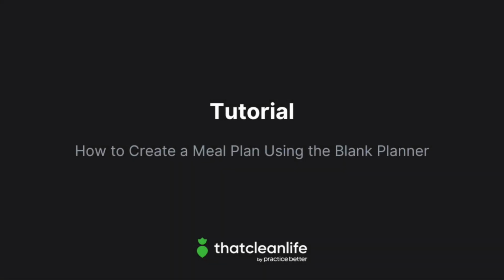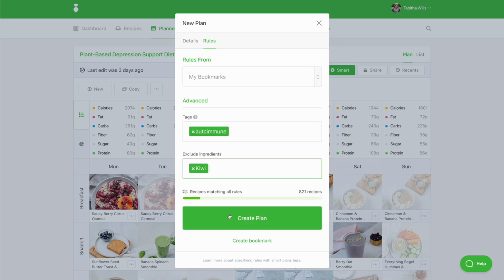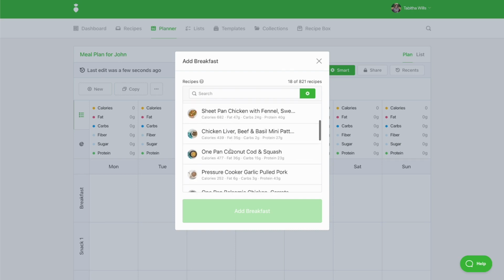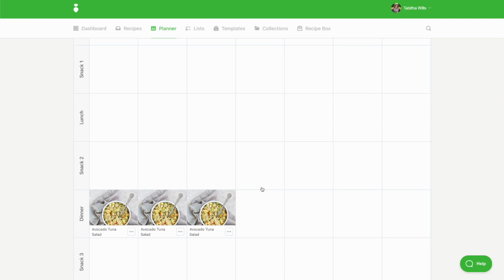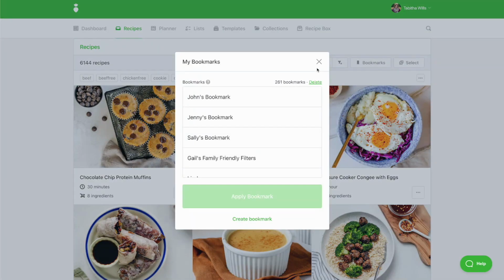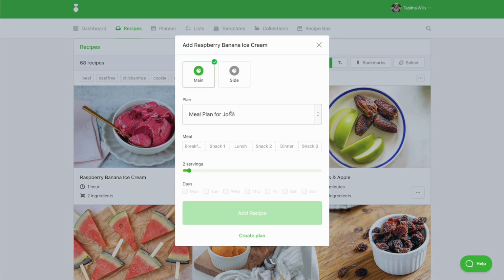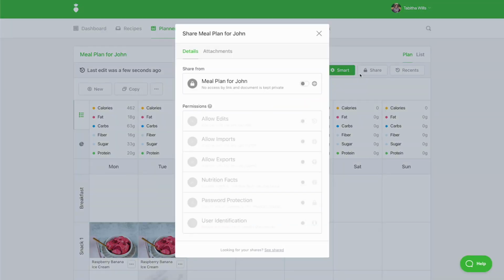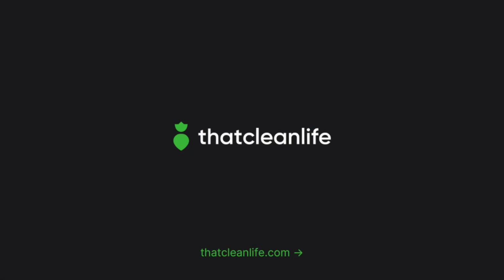How to Create a Meal Plan Using the Blank Planner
In this tutorial, we show you how to create a meal plan using the Blank Planner.

0:00 Introduction to the planner
0:14 Creating a Blank Planner
0:24 Setting rules and exclusions
0:39 Setting bookmarks
1:10 Adding recipes to the planner
1:45 Marking leftovers
2:00 Moving meals around the planner
2:24 Using recipe filters
3:11 Adding recipes from the Recipes tab
3:49 Sharing your meal plan
4:07 Exporting your meal plan